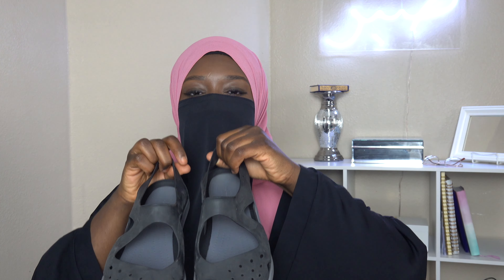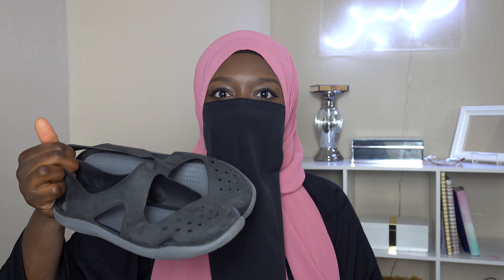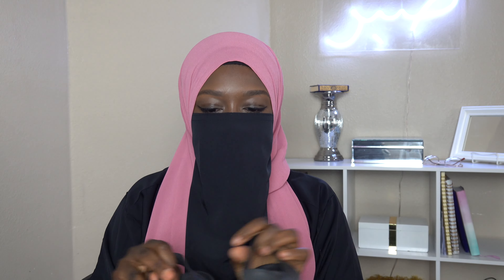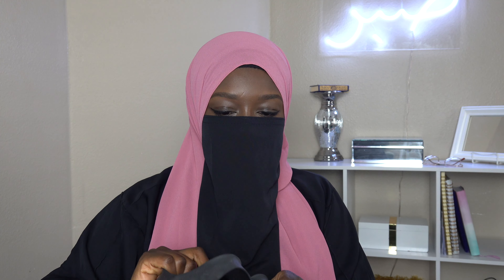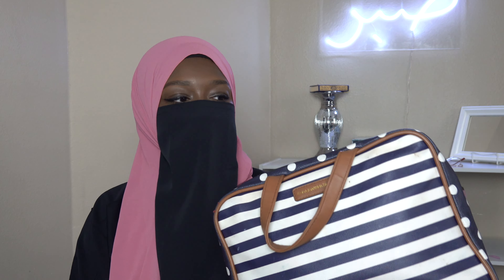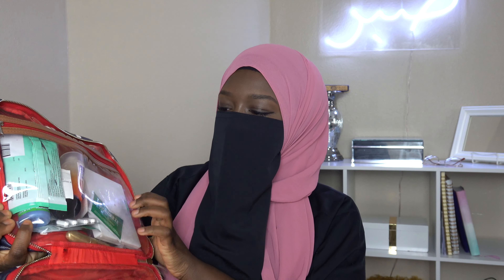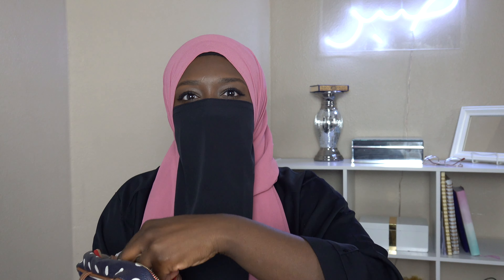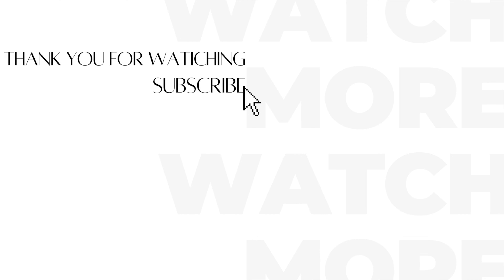WHAT SHOULD I PACK FOR UMRAH 2022 🕋 | Covid-19 | Mdlala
Assalamu alaykum Mdlala family!

In this video I quickly go over what to bring with you for umrah 2022. Keep in mind I did go in January so it was a bit chilly there. Down below are links to some of the items I purchased that I did end up needing and using whilst there. I hope this was informal and I will be having a part 2 of things I missed from this one.

LINKS
-SHOES: crocs Women's Swiftwater Wave W...

-SUNGLASSES: Oversized Cover Prescription Sunglasses ,Warp Around Polarized Fitover Sun Glasses for Men Women,UV Protection & Anti-glare

-BLACKGIRLSUNSCREEN: BlackGirlSunscreen